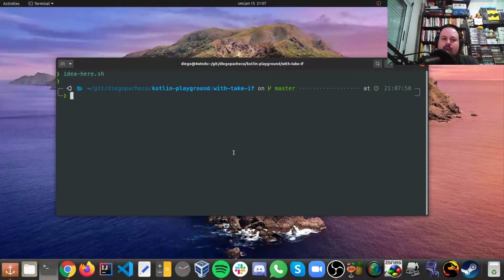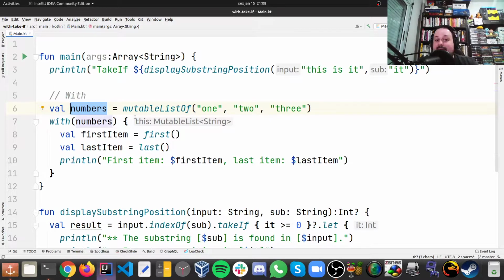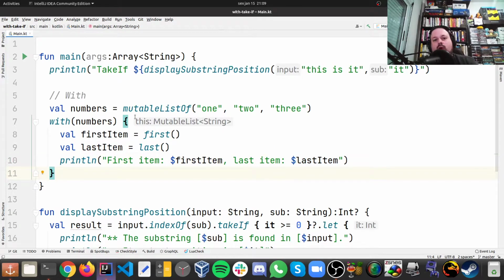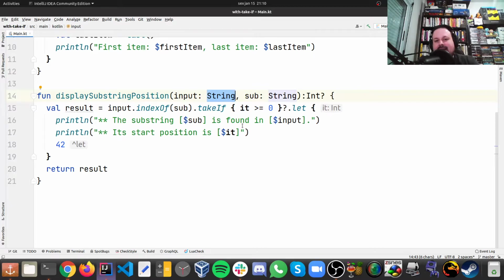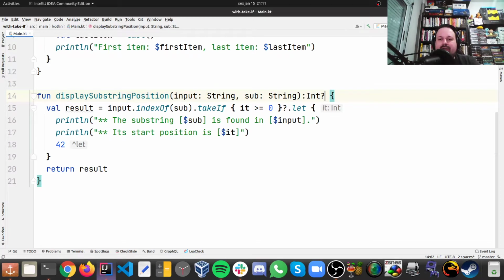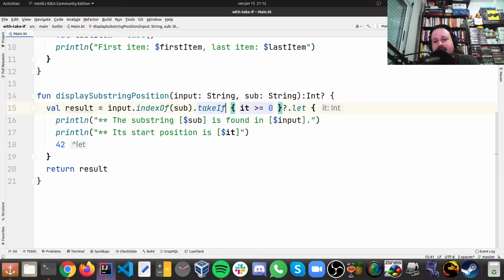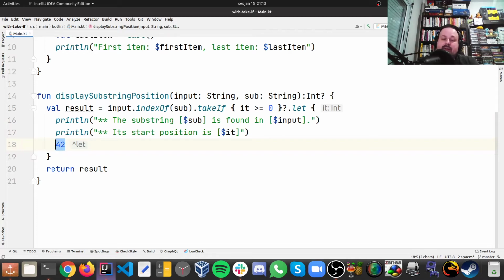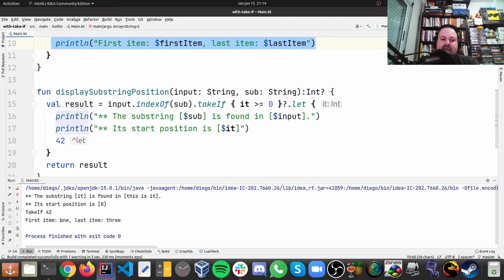Kotlin: With, TakeIf and Let